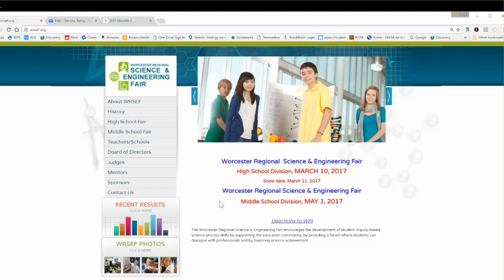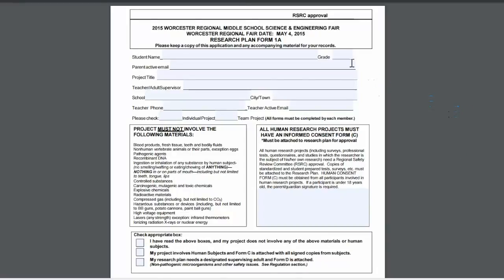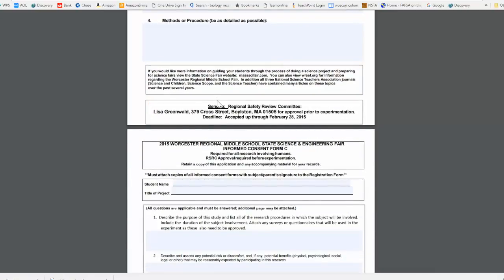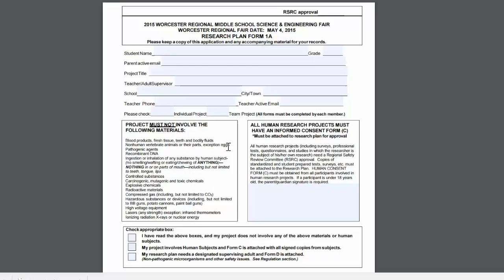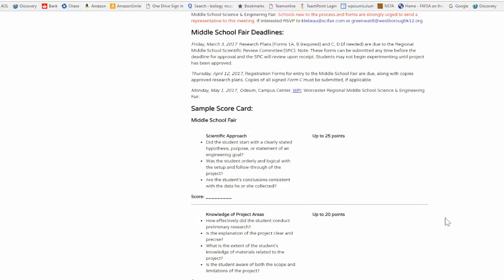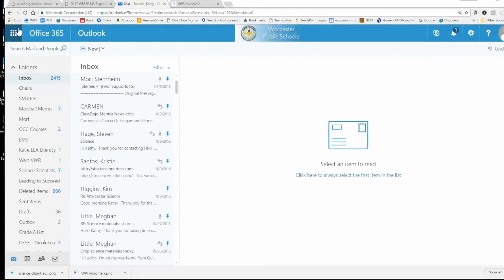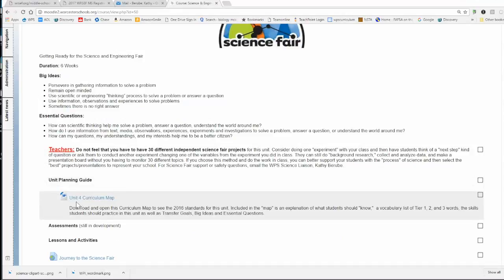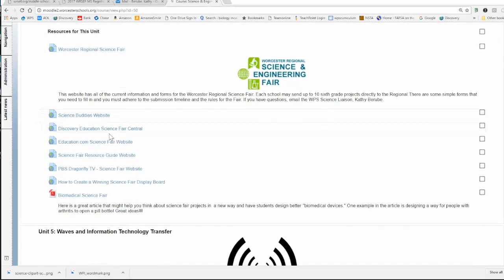Sci Matters Gr 6 Unit 4 (Science Fair)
This video will help middle school teachers get their students ready for the Regional Science Fair.